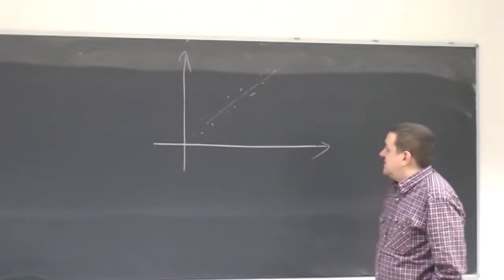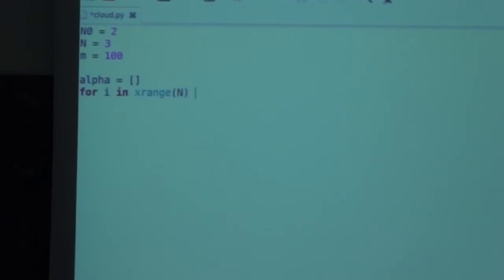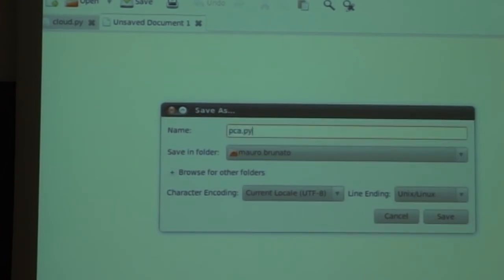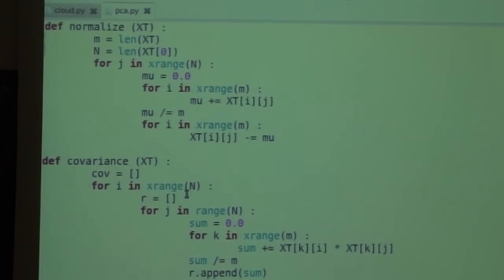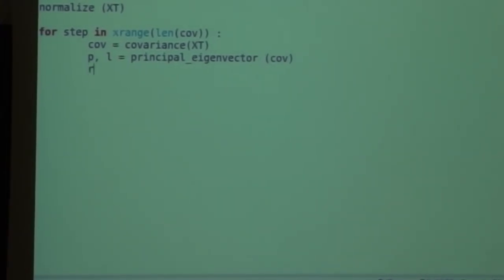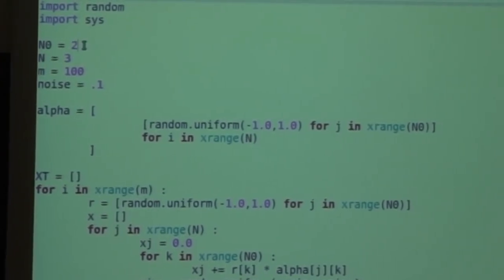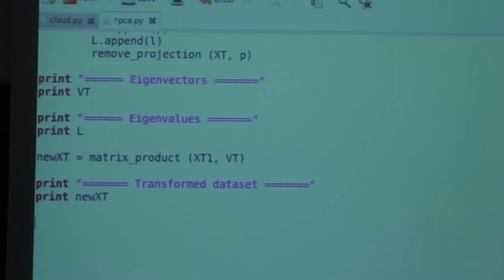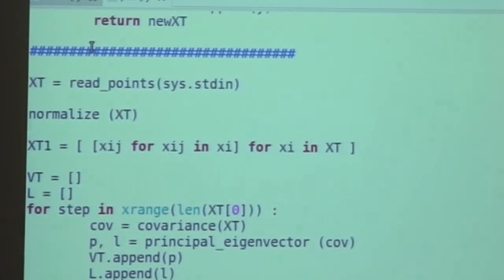Advanced Business Intelligence Techniques 16: Principal Component Analysis Experiments